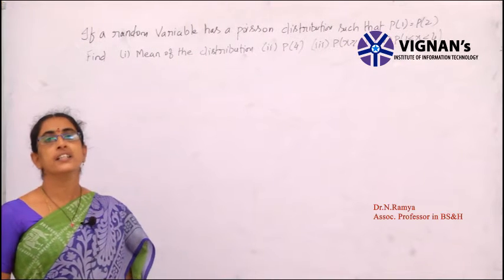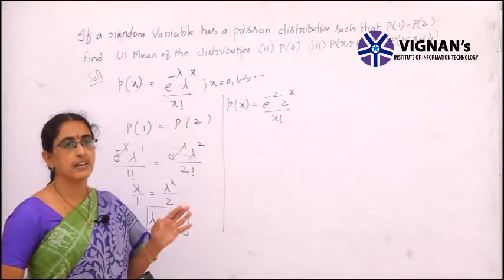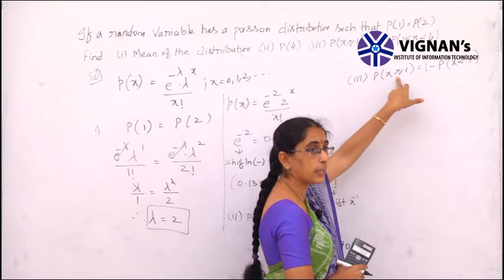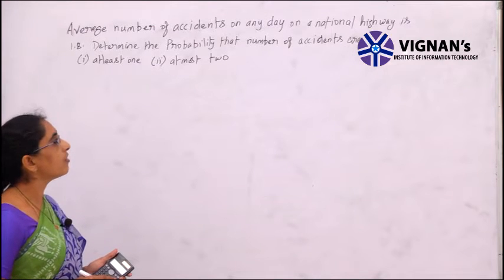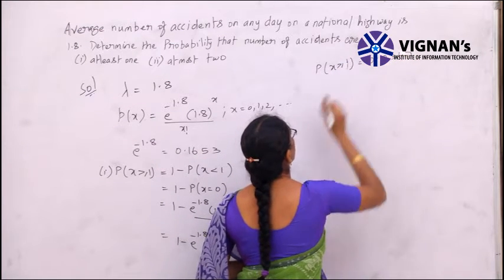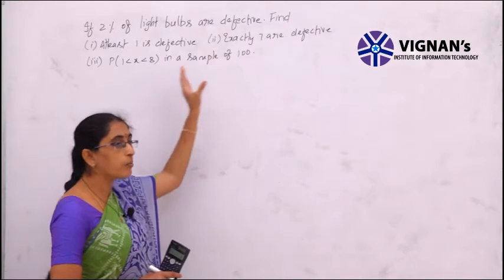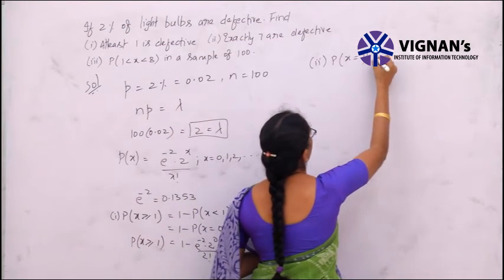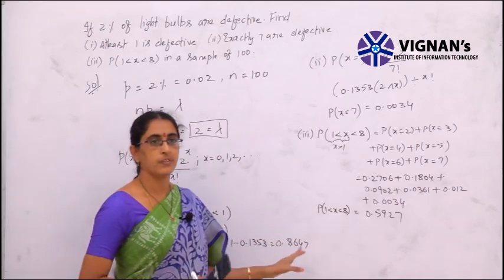PROBLEMS ON P D